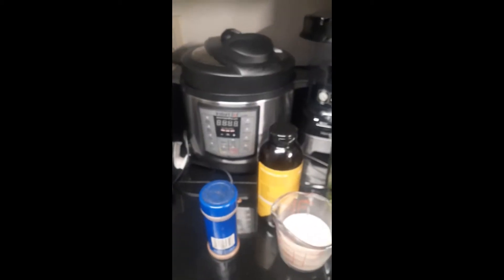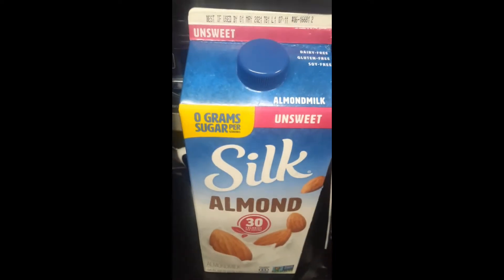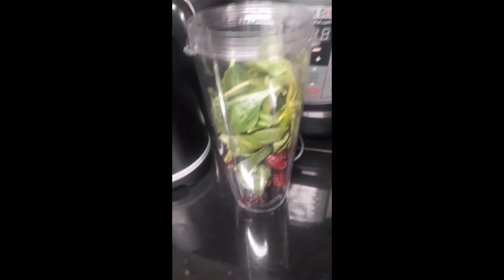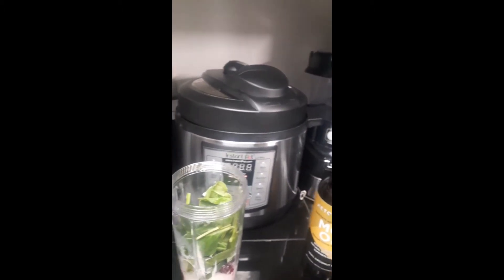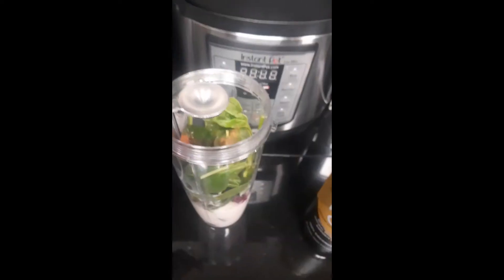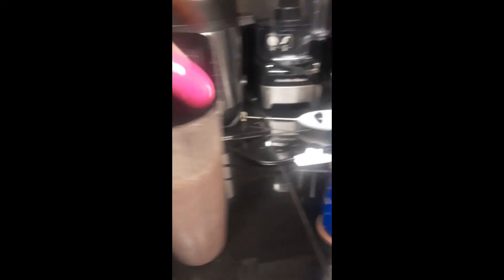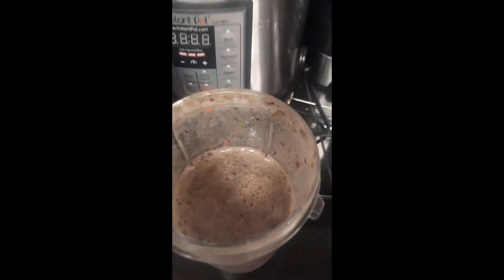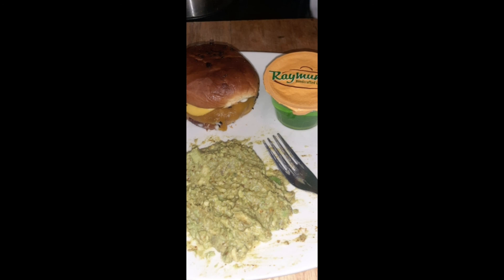My Keto Smoothie & Keto Meals today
quick keto smoothie and Keto meals today...